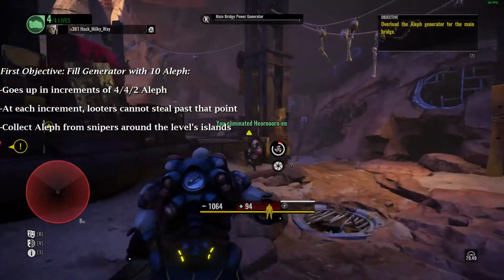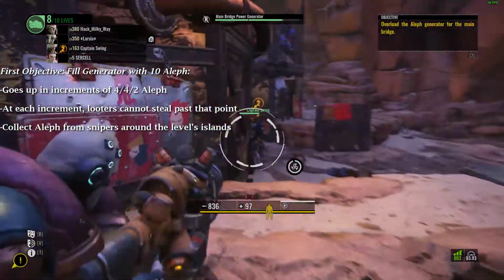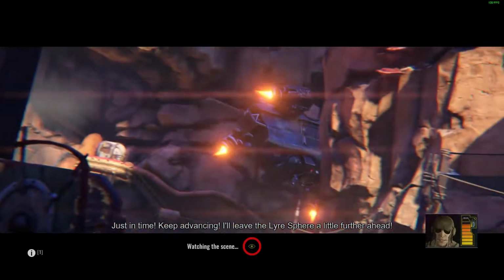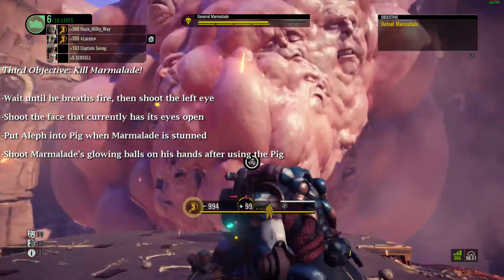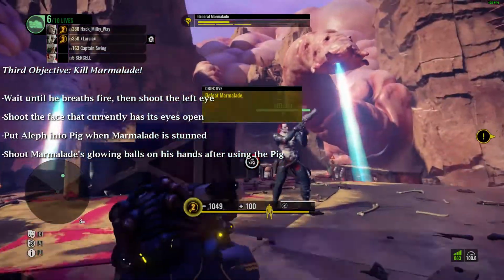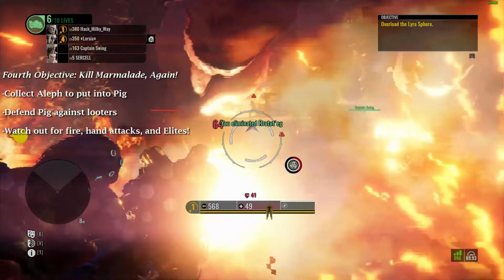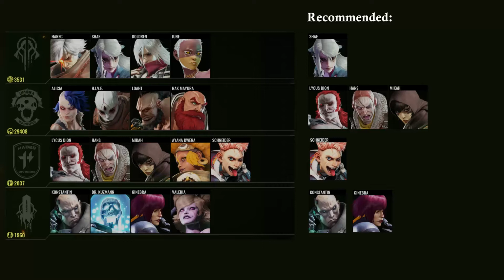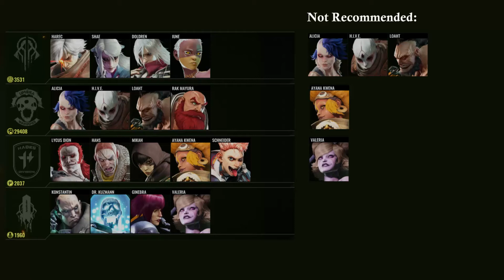Spacelords Walkthrough - The Beast's Lair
A walkthrough guide for "The Beast's Lair" mission. Some details are never explained properly ingame, so I hope to be able to explain that for new and older players alike who may not have known these specifics.